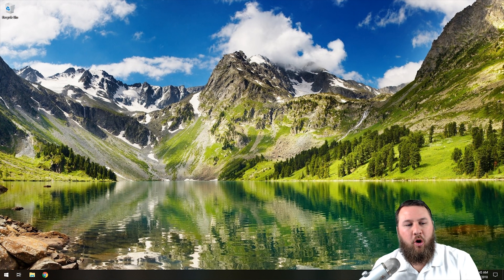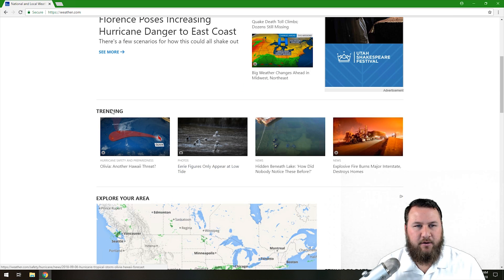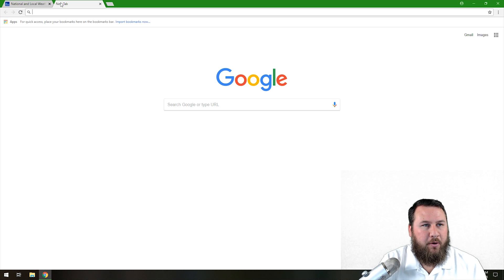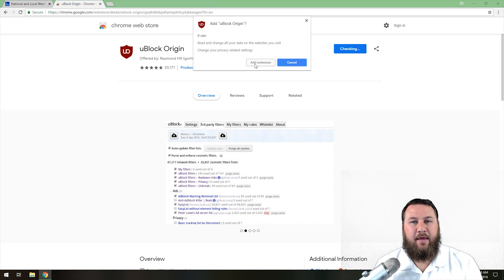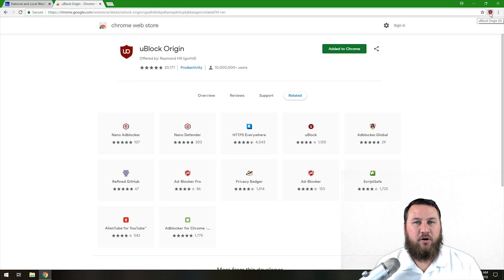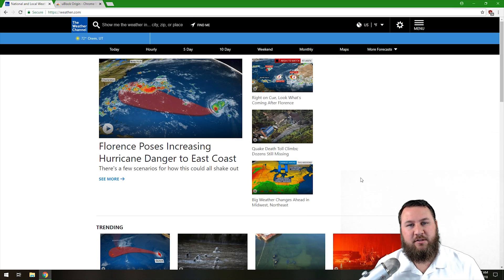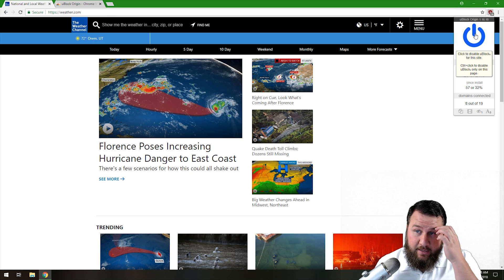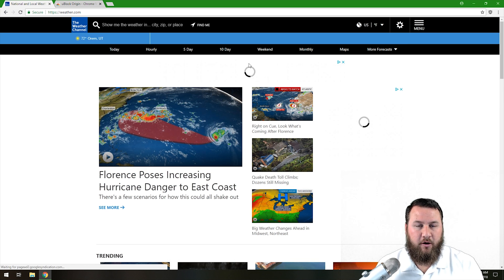How to Install and Use an Ad Blocker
Are you sick of the pop-ups and annoying advertisements? In this video we will  show you how install and use an ad blocker. Specifically we are using uBlock Origin in Google Chrome.

0:00 Intro
2:36 Install Ad Blocker
2:58 Ad Blocker Demo
4:01 Turn Off Ad Blocker
4:54 Turn On Ad Blocker
5:09 Remove Ad Blocker
5:27 Outro